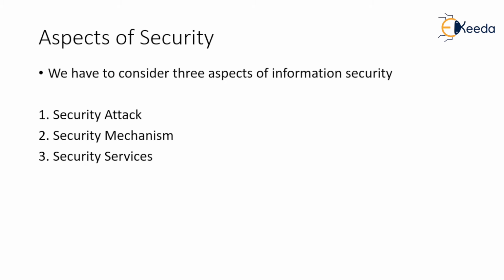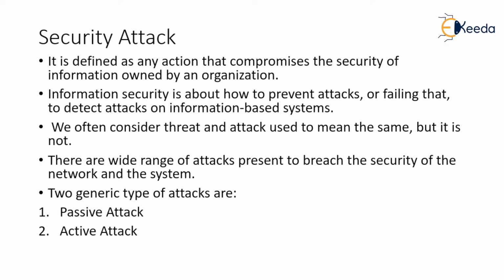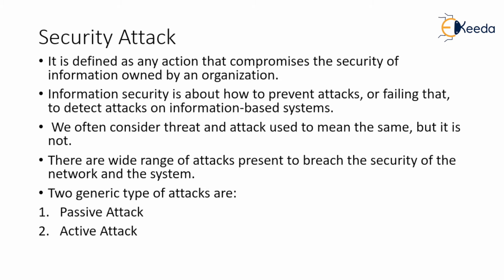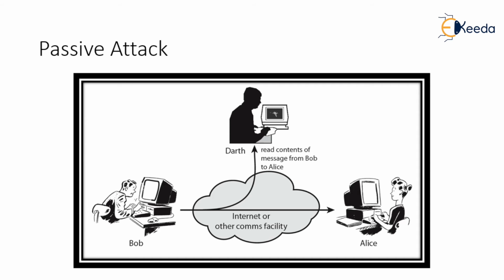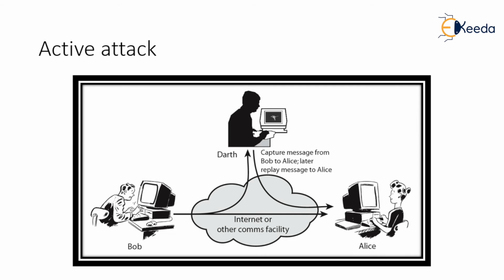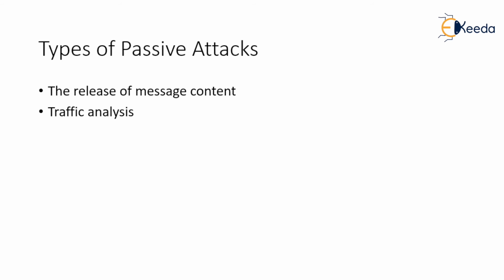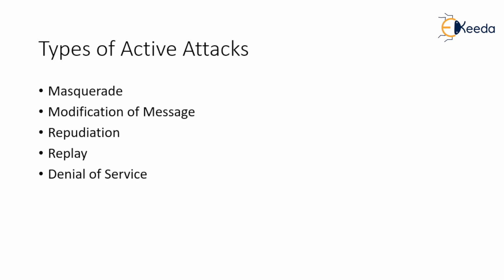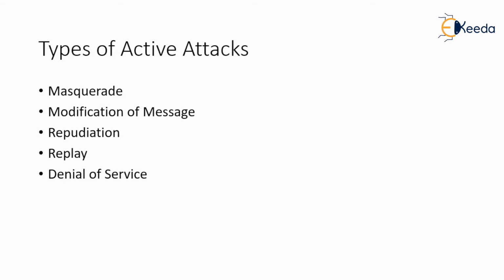Aspects of Security Security Attacks | Cryptography and Network Security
In this insightful video, we unravel the intricate aspects of security attacks, with a special focus on Cryptography and Network Security. 🛡️🔐

👉 Key Topics Explored:

Understanding Security Attacks: Delving into the various types of security attacks that pose threats to information systems and networks.
Cryptography's Role in Defense: Exploring how cryptographic techniques act as a shield against unauthorized access, data breaches, and malicious attacks.
Network Security Measures: Examining proactive measures and strategies to fortify network infrastructure against potential security threats.
Whether you're a cybersecurity enthusiast, a student diving into the intricacies of network security, or an IT professional seeking to enhance your knowledge, this video provides valuable insights into the multifaceted aspects of security attacks and their mitigation through Cryptography and Network Security.

🔍 What You'll Learn:

The landscape of security attacks and their potential impact.
How cryptographic protocols contribute to securing sensitive information.
Best practices for implementing network security measures.
🎓 Who Should Watch:

Cybersecurity professionals and students.
IT professionals interested in bolstering their network security expertise.
Anyone curious about the dynamic interplay between security attacks, cryptography, and network security.